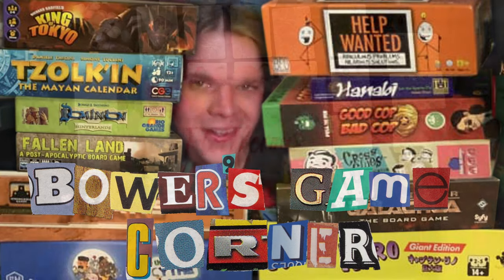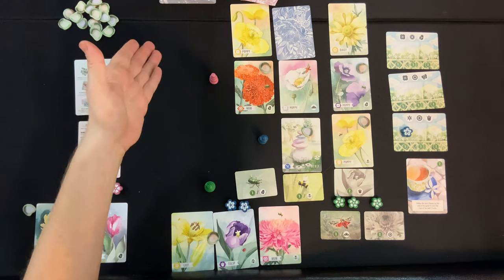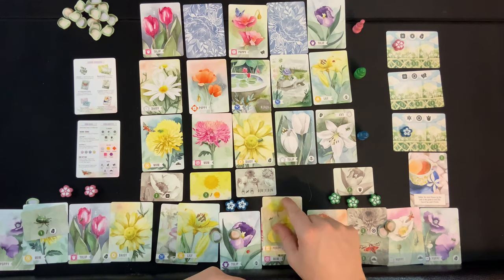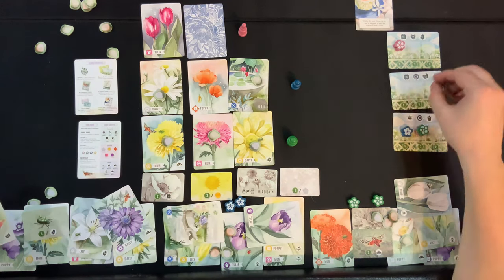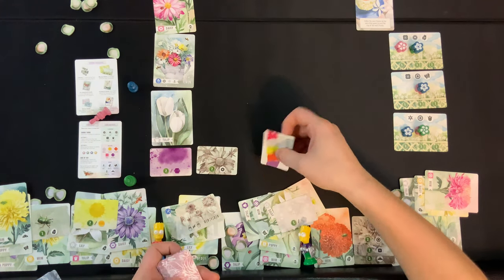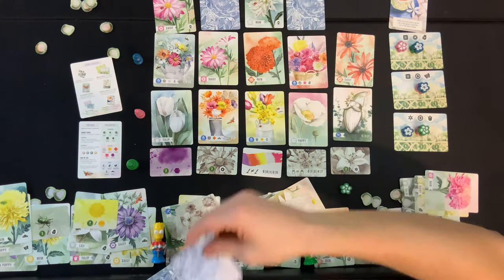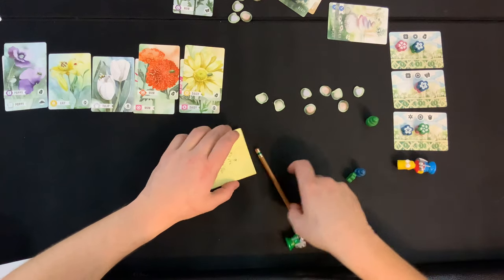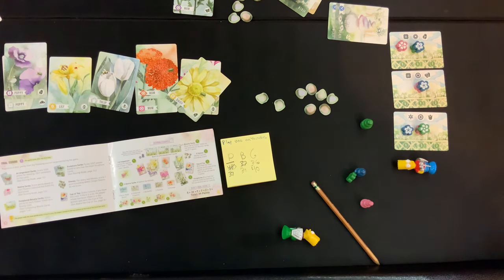Bower(s) Play Floriferous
I sit down with myself and play through a full 3 player game of the gardening boardgame Floriferous.

From The Publisher: YOUR GARDEN AWAITS
Spend the afternoon in your Floriferous garden. Relax while enjoying this elegant game of strolling through your garden and collecting flowers. Find joy in the abundance of nature. Find the most joy by collecting flowers and pairing them with abundance, desire, and mastery cards.

Floriferous is played over 3 days, which are divided into 5 turns (or 4 turns for 5 players). Each turn, a player moves one step through the garden. After each move, the player picks up a flower or desire card. After 3 days, players sum their scores for their desires, mastery, and points earned during the game. The player with the most points wins.